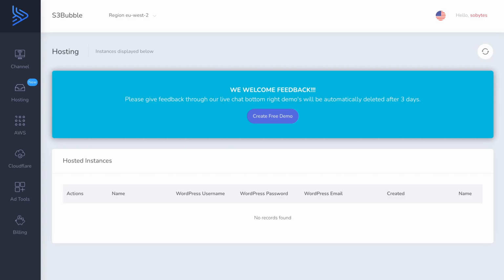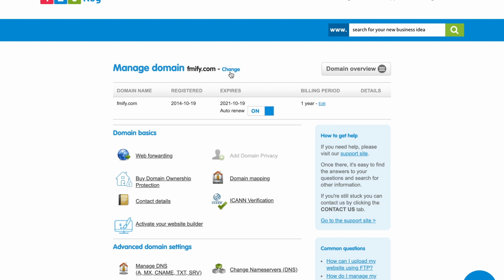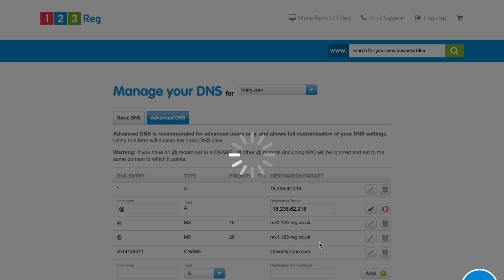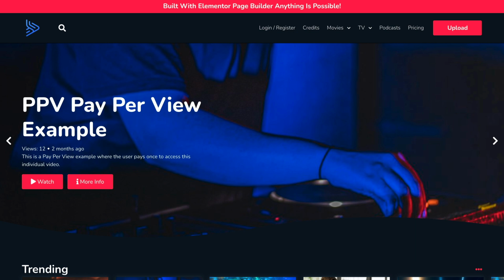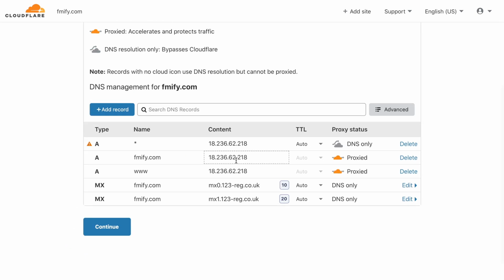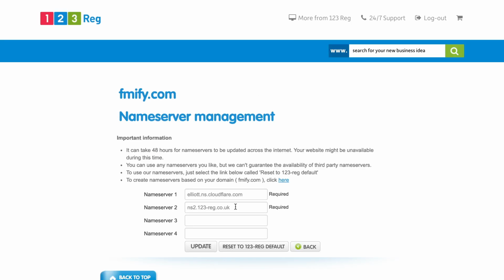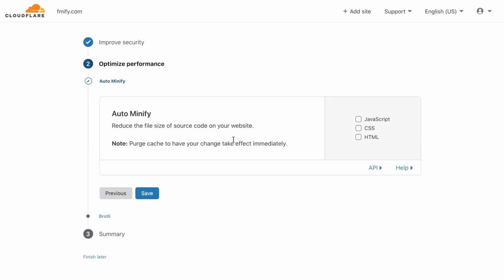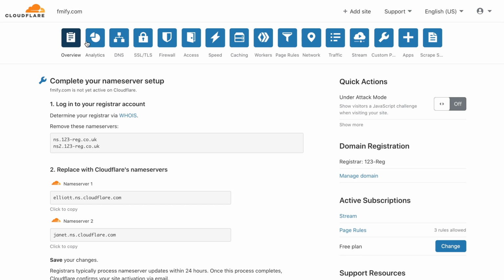Free Cloudflare SSL/HTTPS Setup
In this video we show you how to setup free ssl/https with Cloudflare you also get extra option with Cloudflare.